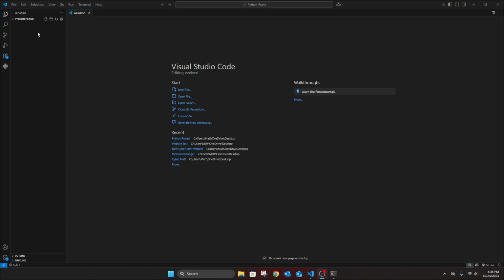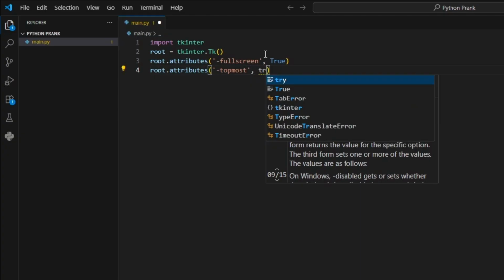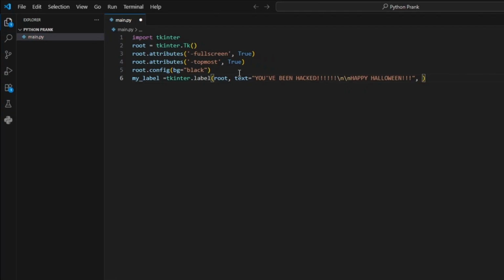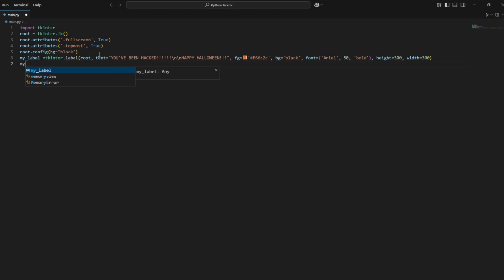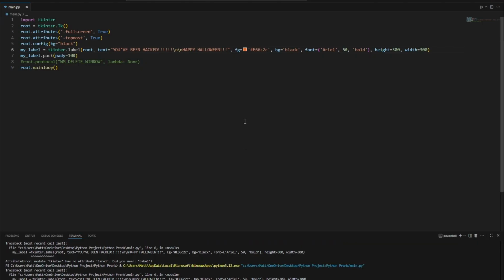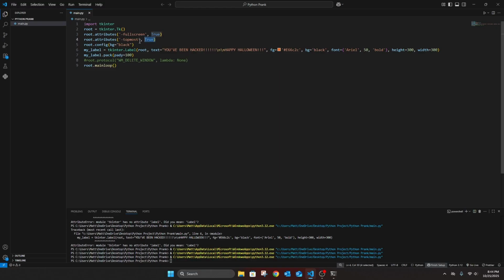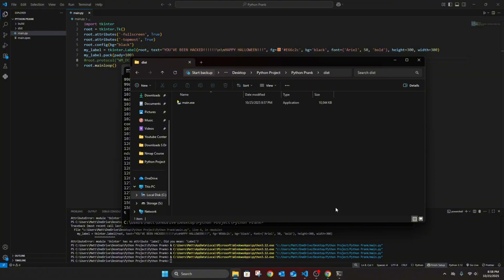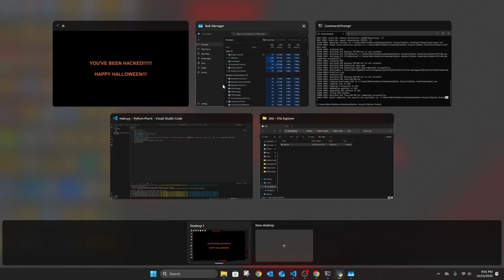Halloween Coding Prank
In this video I show you how to prank someone using python code to cause a fullscreen popup that they can't close out of on their computer. This is Halloween themed and super simple. It can be accomplished in only 9 short lines of python code.